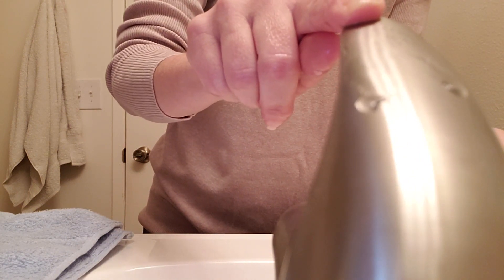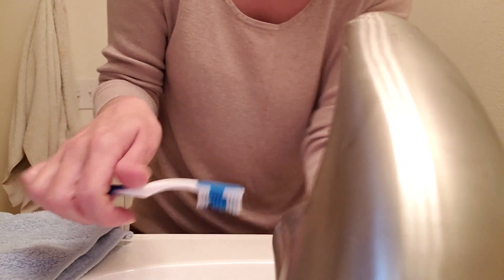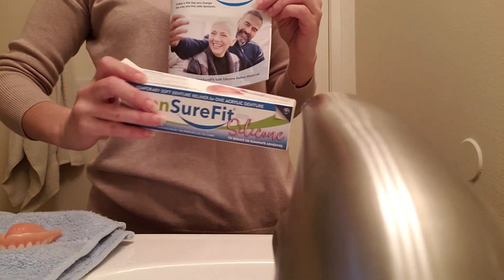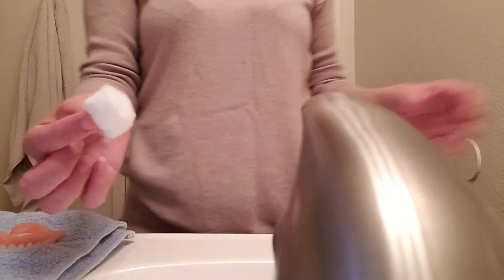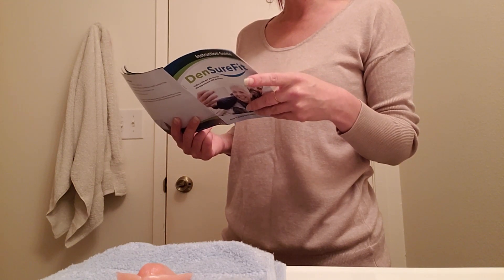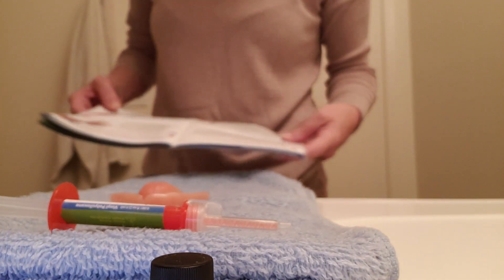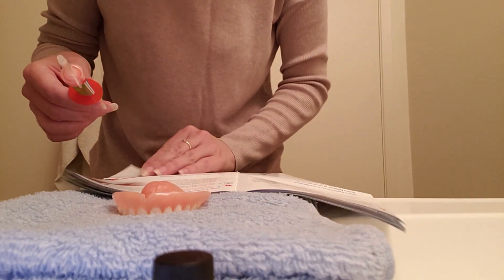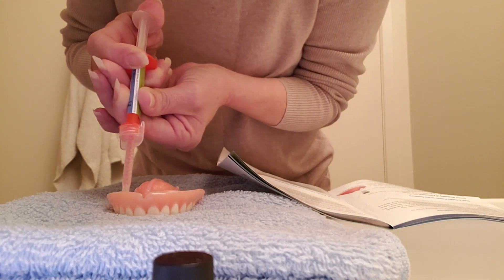Densurefit Upper First Application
Well I found 20 minutes to try to do this. I hope it's going to go good!